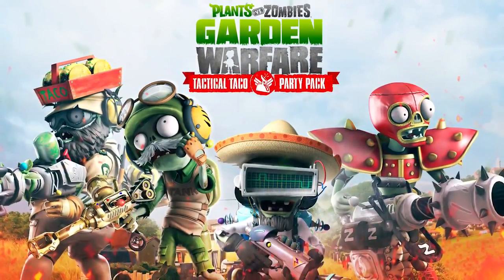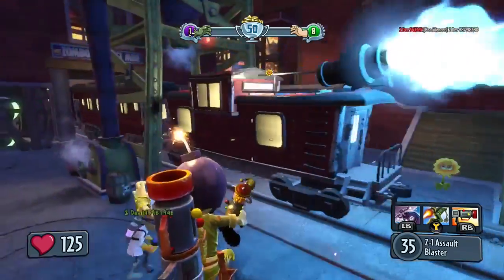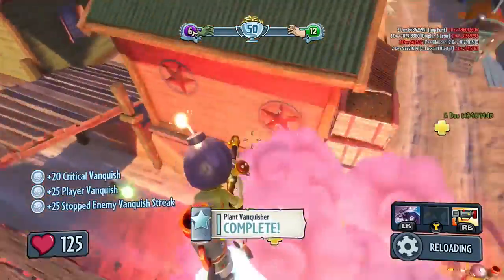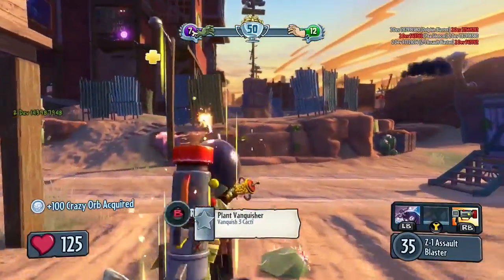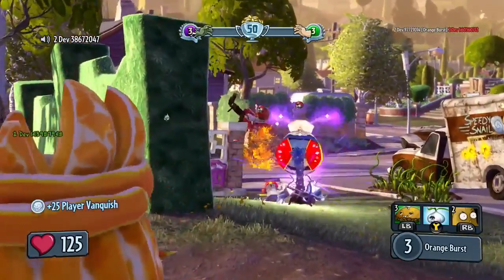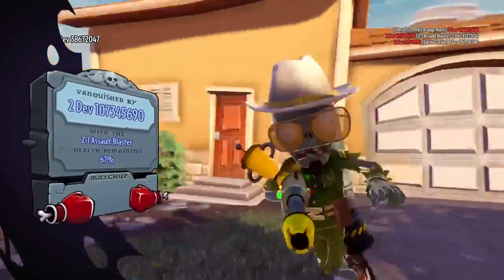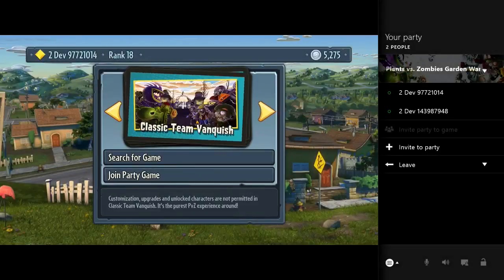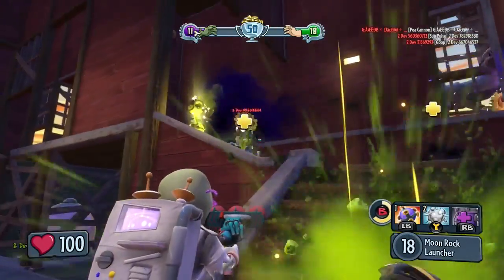Plants vs. Zombies Garden Warfare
Plants vs. Zombies Garden Warfare  Tactical Taco